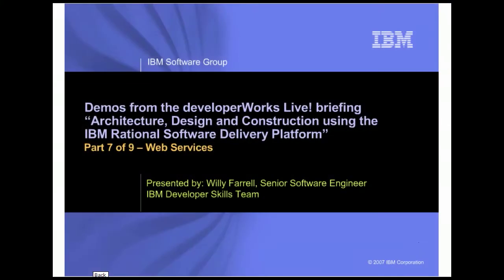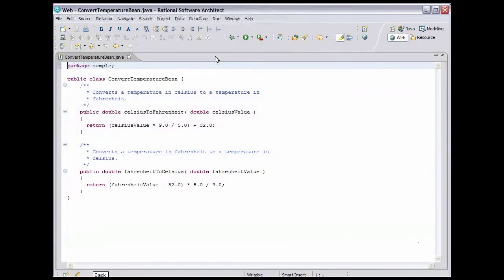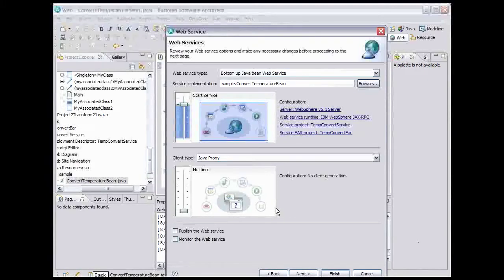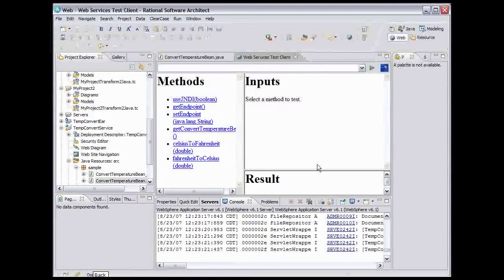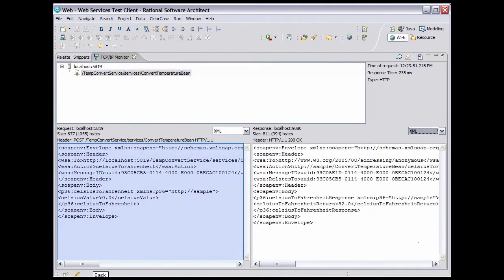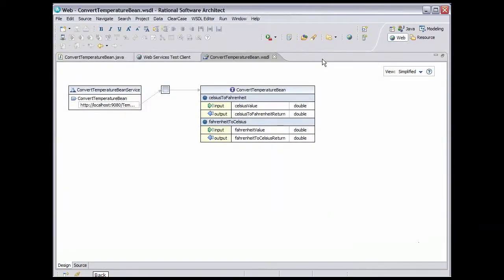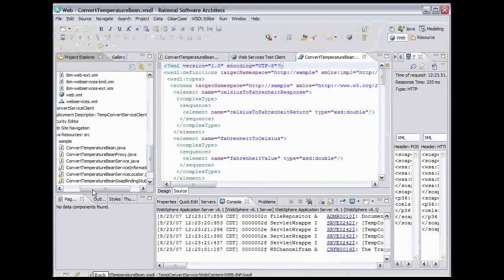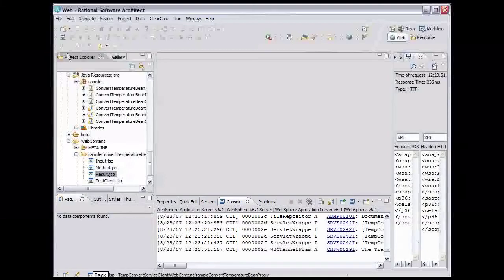IBM Rational Software Delivery Platform: Web Services (7 of 9)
See some of the Web services development capabilities of Rational® Application Developer and Rational Software Architect. This demo is the seventh in a nine part series that supplements the developerWorks Live! briefing, Architecture, design and construction using the IBM Rational Software Delivery Platform. It is the same demo that you see during the live presentation of the briefing.